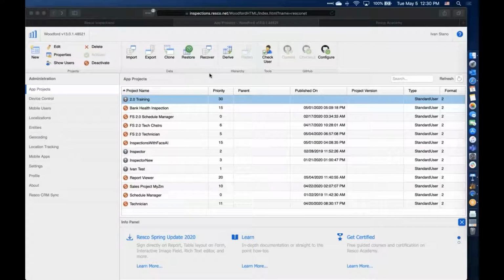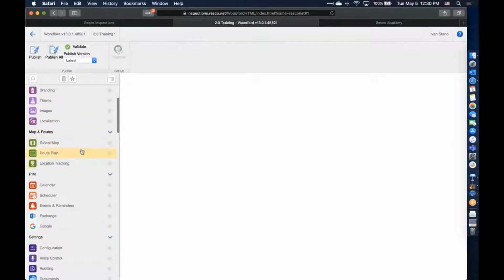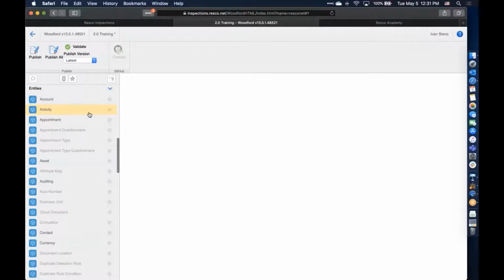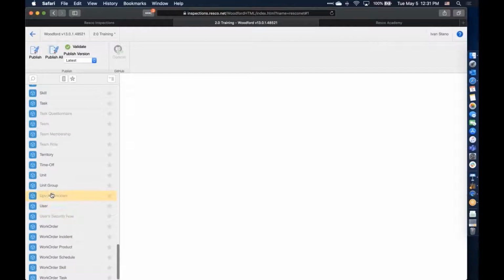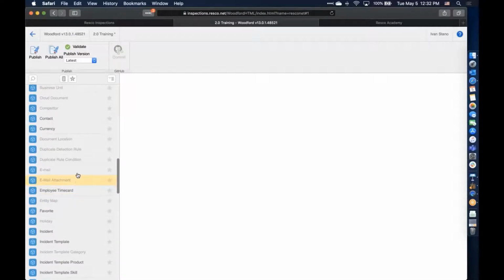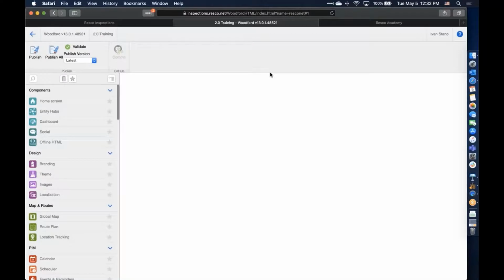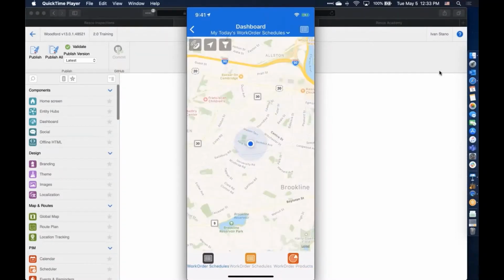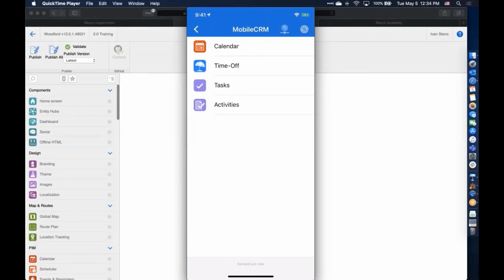Publishing your first project